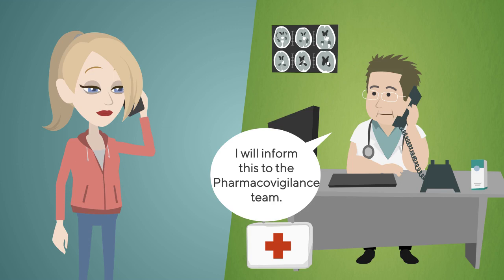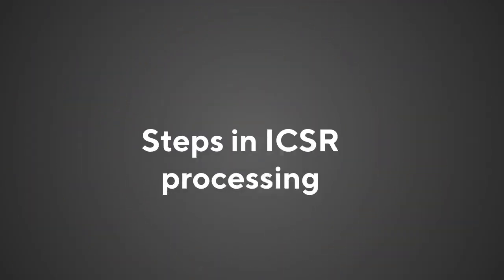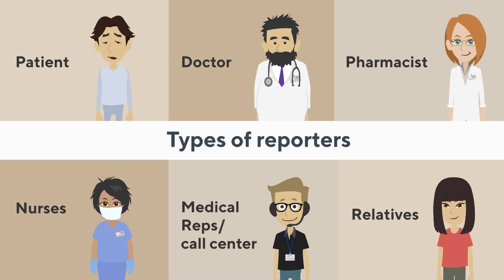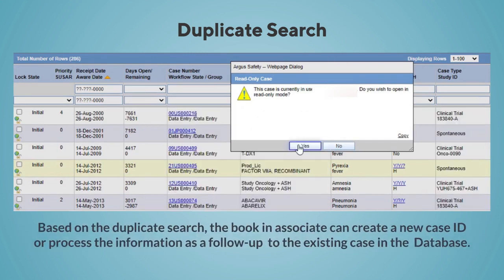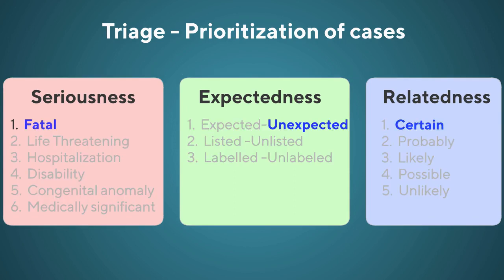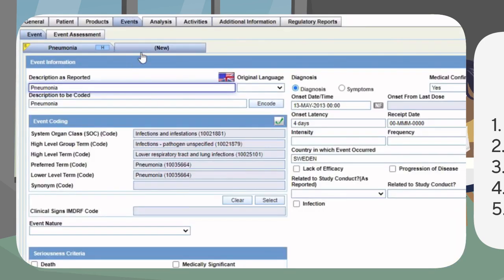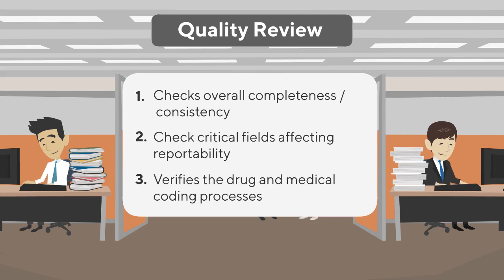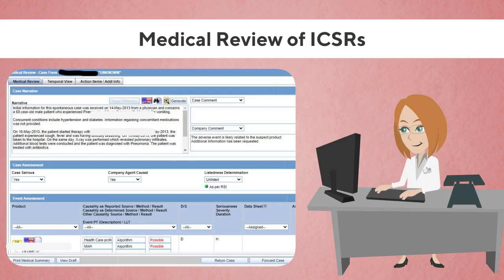How to process adverse event cases in Pharmacovigilance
This video will explain in detail all the steps involved in the individual case safety report processing in Pharmacovigilance.